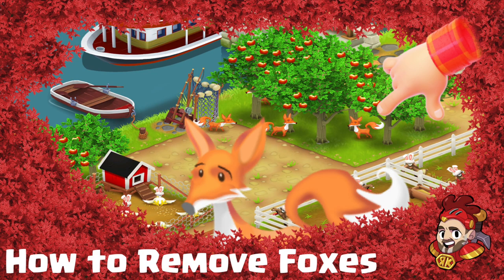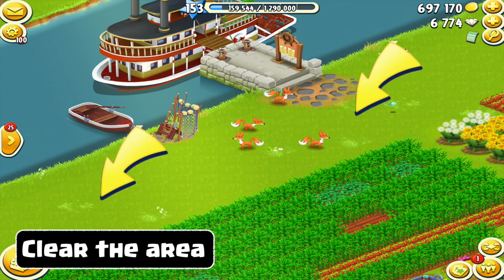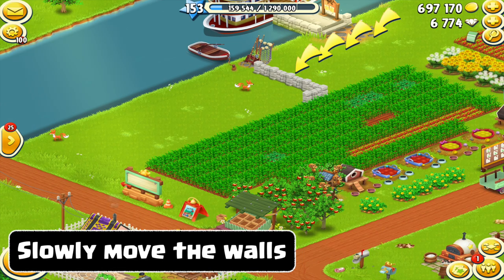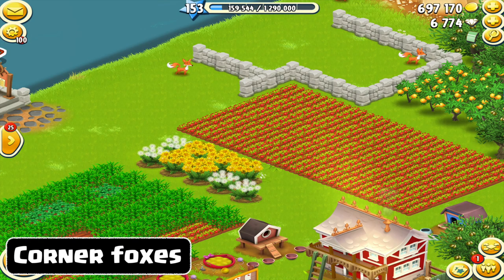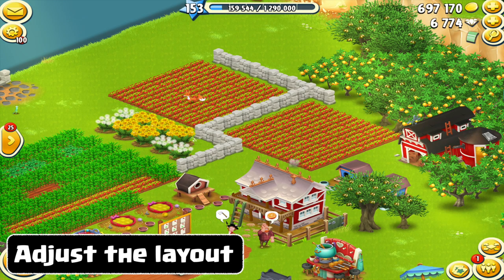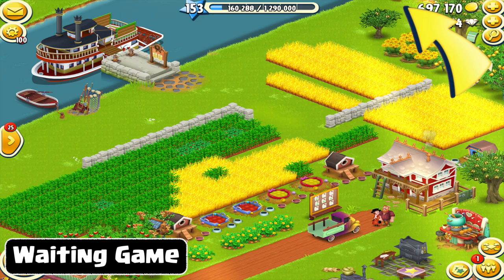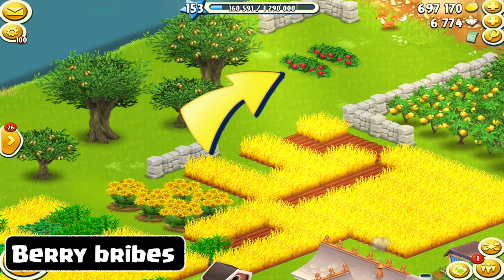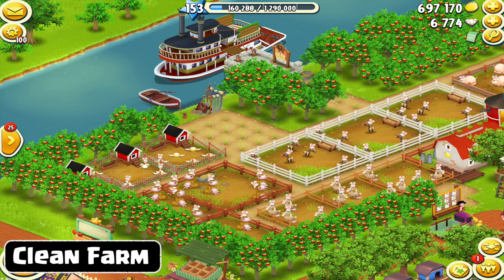Hay Day - How to Remove Foxes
HAYDAY r3dknight - Hay Day - How to Remove Foxes is the focus of this hay day game video. R3DKNIGHT will walk you through the method to removing foxes from the farm.

. R3DKNIGHTs Information .

P.O.Box 1143,
Chu-Oku,
650-8691, Japan

. Game Links .